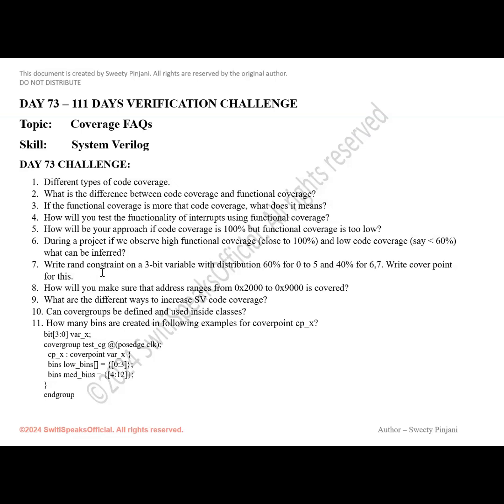Day73-Coverage FAQs @SwitiSpeaksOfficial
Topic:      Coverage FAQs
Skill:        System Verilog